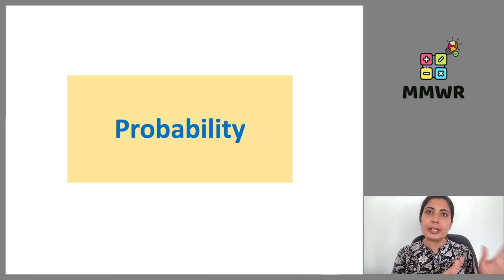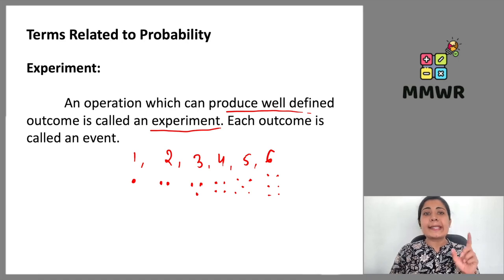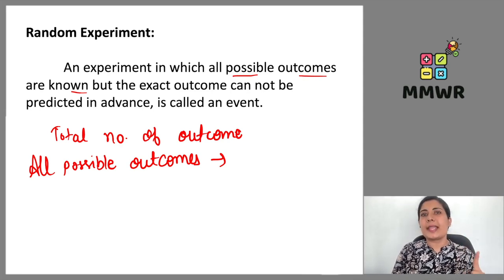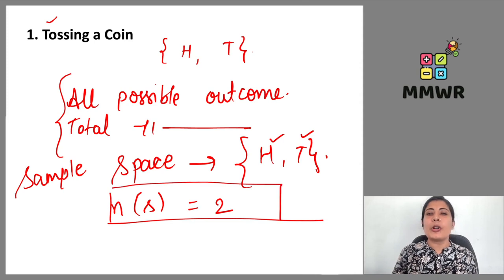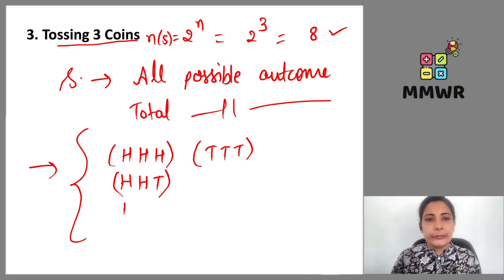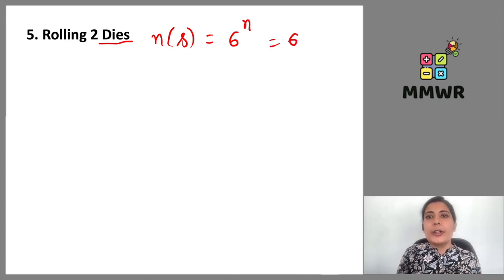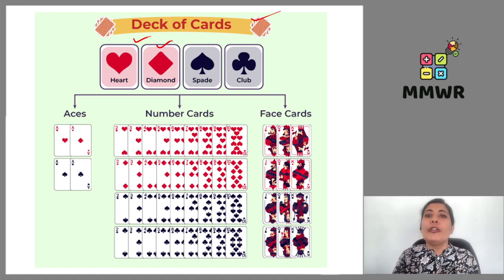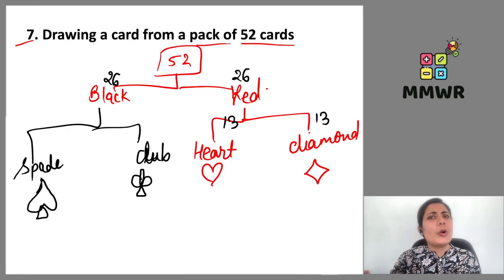Introduction! Basics of Probability (Probability! S-01)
"Dive 🌊 into the world of Maths Magic 🔢 with this beginner-friendly video, where u will get to learn 🧠  the basics of calculating ✍️ the likelihood of events happening, using everyday examples like flipping/tossing coins and rolling/throwing dice, to understand how to measure 'chance' with simple math."

    📚  "Unravel the mystery of chance! This video breaks down complex things into basics with easy-to-follow examples, 🤔 perfect for anyone wanting to understand the Math magic 💡 behind everyday occurrences."

         "Learn how to calculate the probability of different outcomes using simple formulas and practical scenarios, making probability accessible for all."

        "Explore the fundamental concepts of probability through engaging visuals and real-life situations, from coin tosses to lottery draws."

Key points to include in the description:
✅ Clear explanation of probability: Define probability as a way to measure how likely something is to happen.
✅ Basic concepts: Cover terms like sample space, events, favourable outcomes, and probability as a fraction.
✅ Real-life examples: Use relatable scenarios like coin flips, dice rolls, and drawing cards to illustrate probability calculations.

In this video, you’ll discover:
🧮 How to solve basic & tricky problems
📦 Real-life examples (cards, dice, coins)